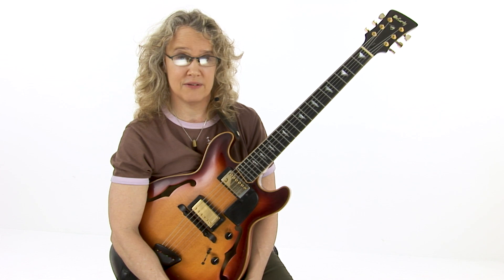Jazz Arpeggios Guitar Lesson - Level 5: Turned Up - Overview - Sheryl Bailey